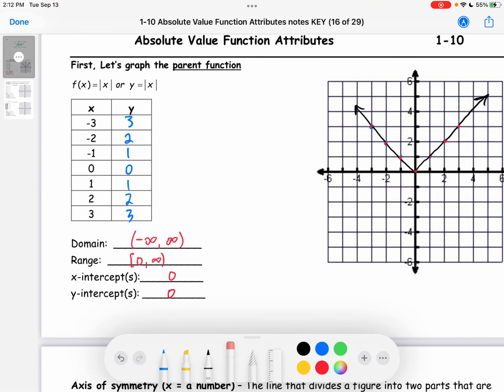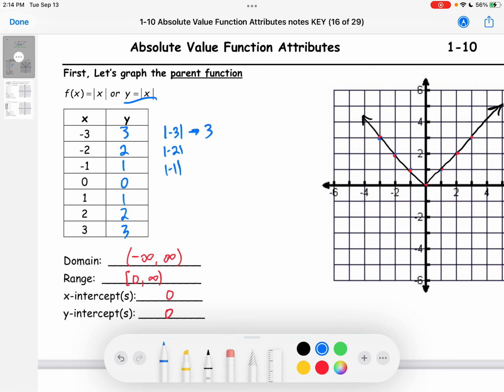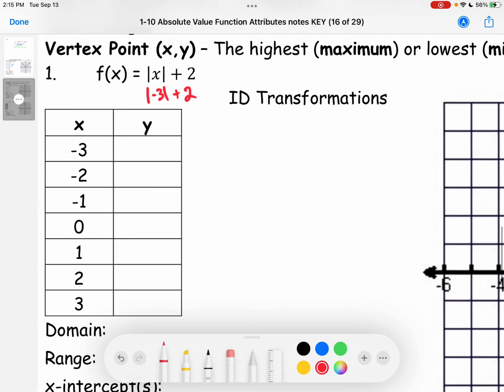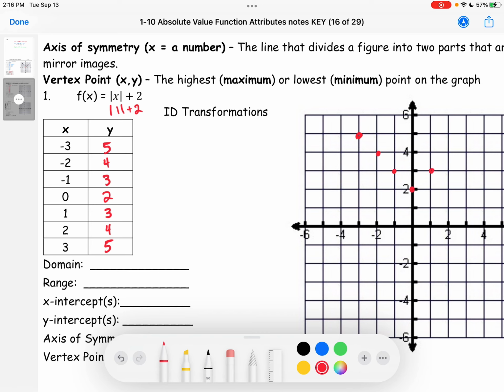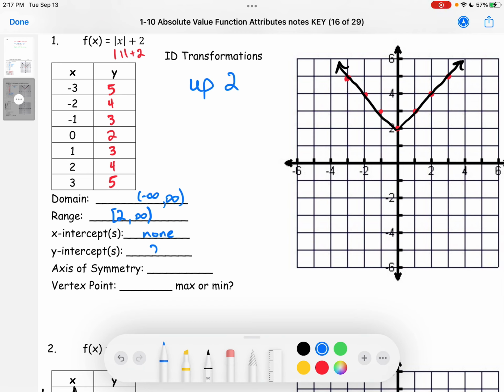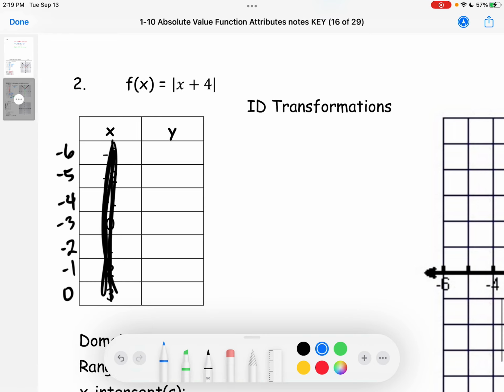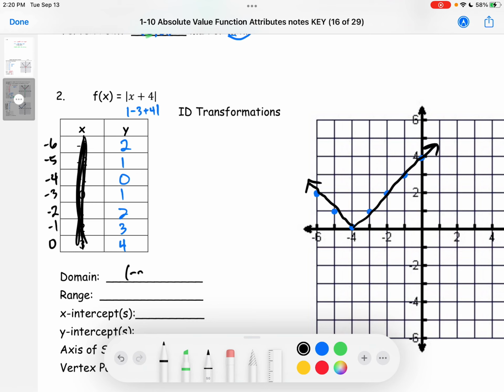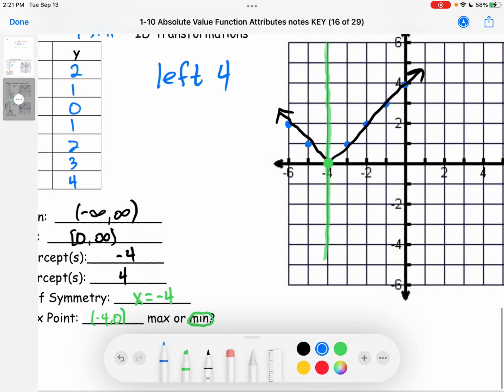Notes 1-10: Absolute Value Function Attributes